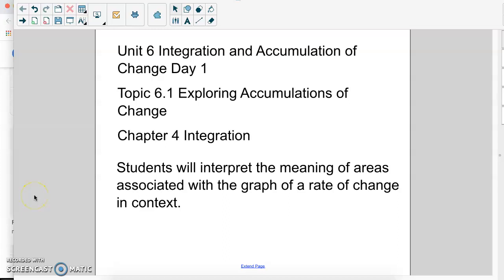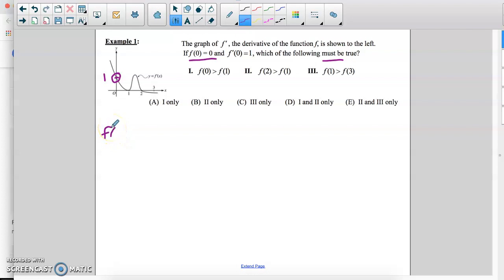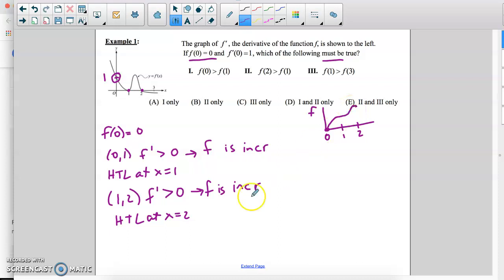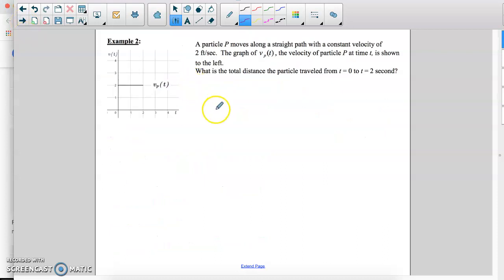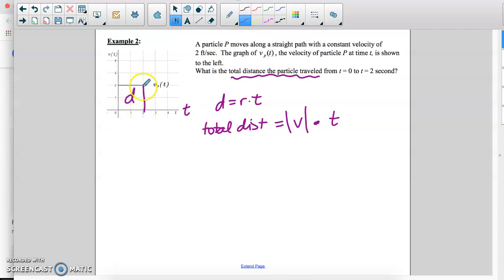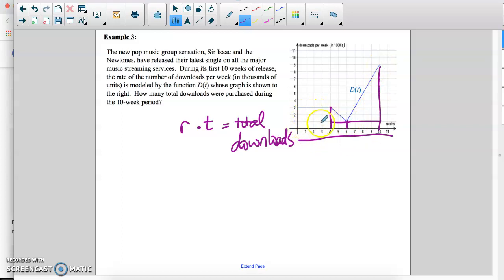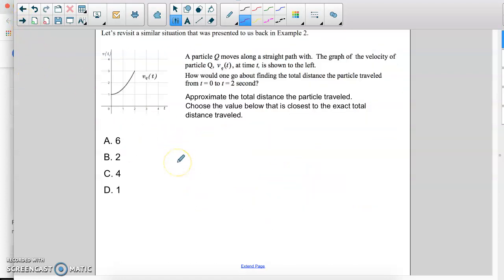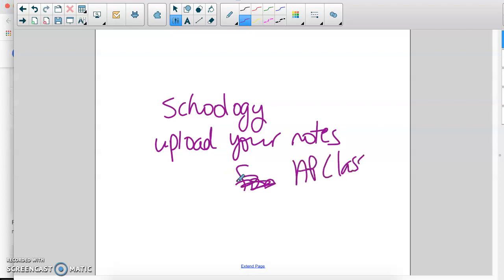Unit 6 day 1 Accumulation of Change